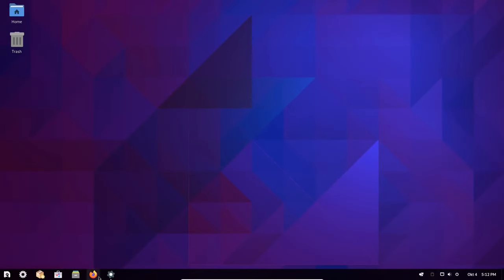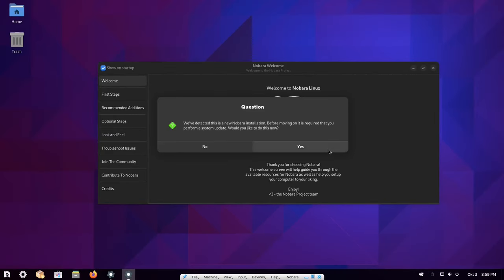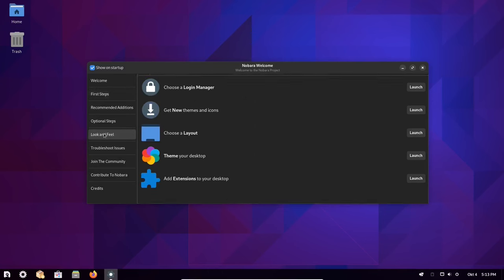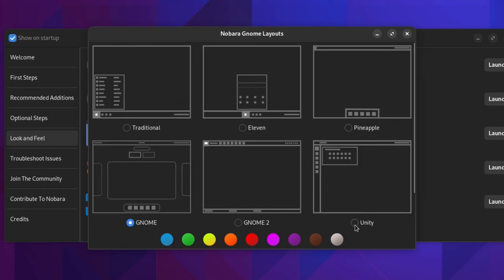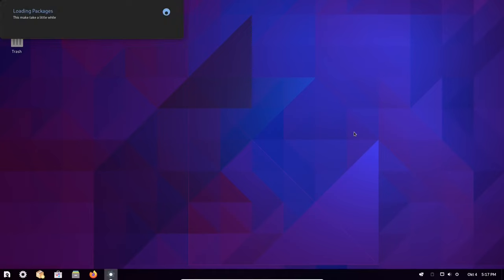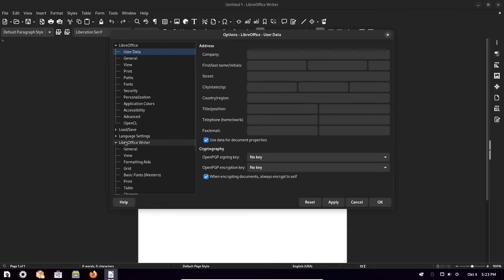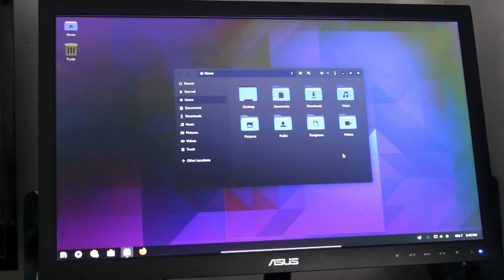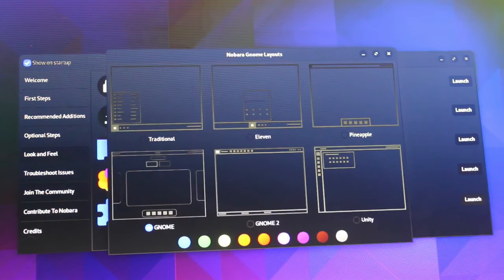Fedora-based Nobara Linux: Is It for YOU?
Nobara Project, as it is officially called, is a Linux distribution that is based on the hugely popular Fedora Linux, but with user-friendly fixes added to it.
Nobara has also been recently gaining popularity so we’ve decided to check it out. We have installed it in VirtualBox, we have been using it for a couple of weeks now, and here’s what we have come up with.